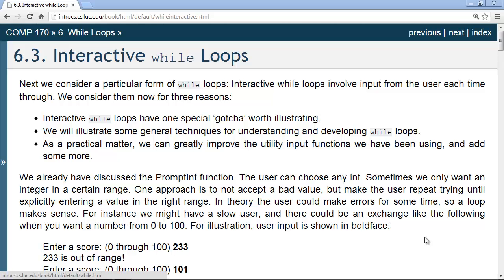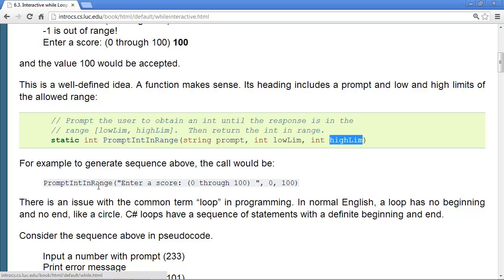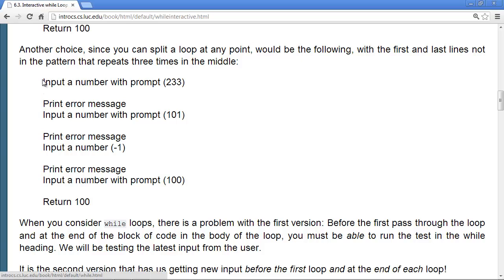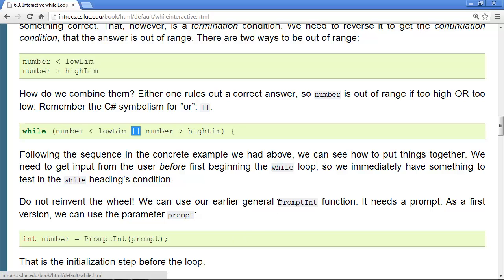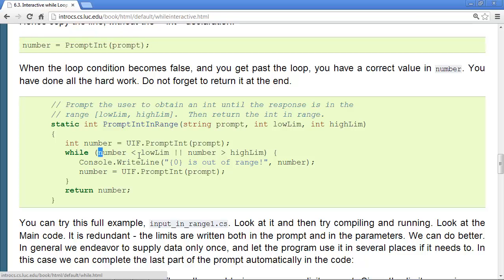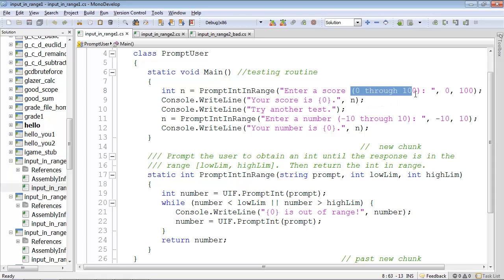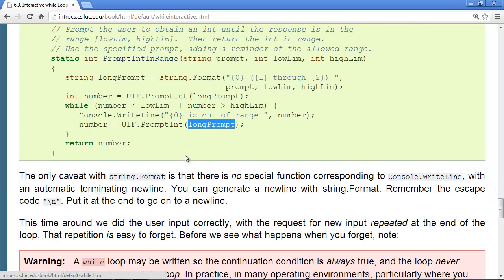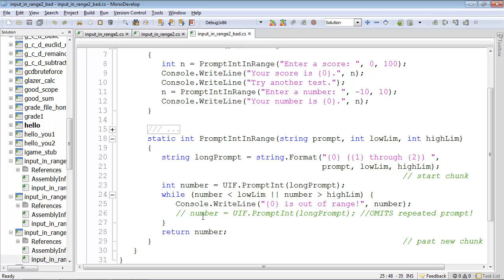06 03 Interactive While Loops